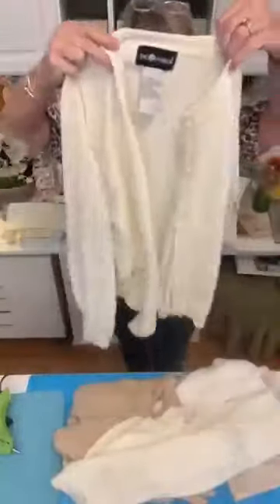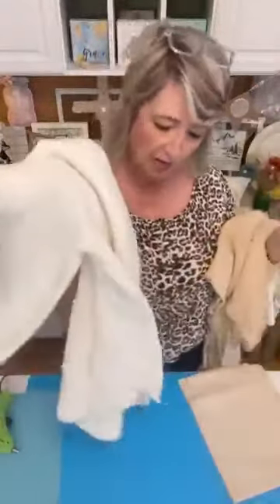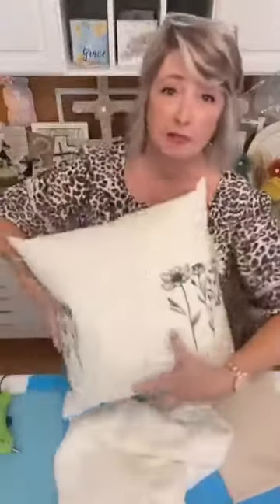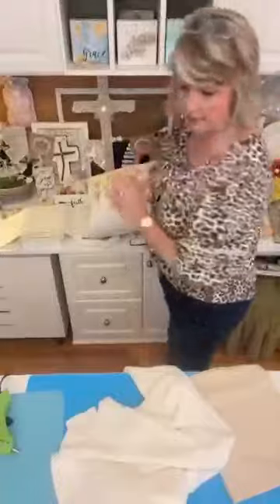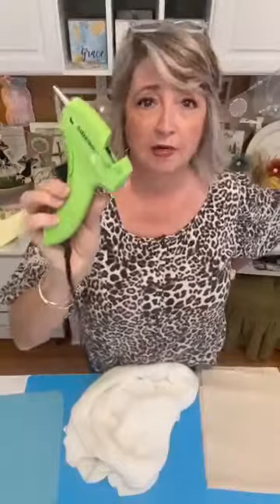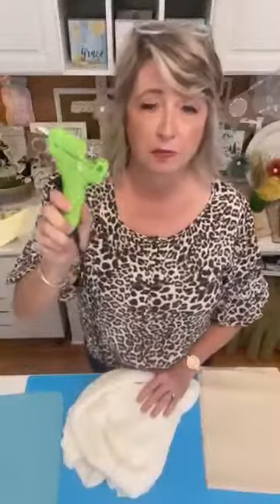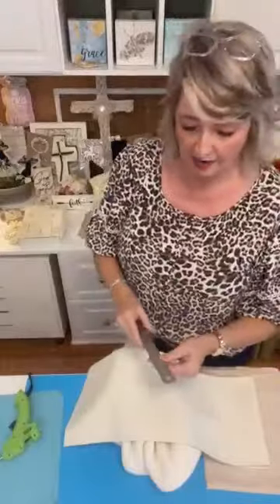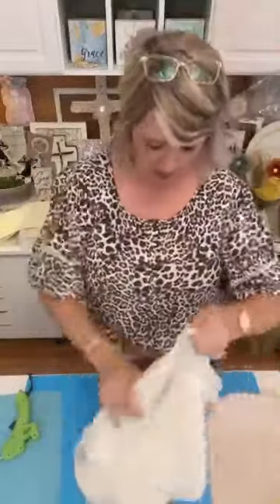DIY Christmas Trees pillow wraps made with old sweaters & vintage lace and buttons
DIY Christmas Trees pillow wraps made with old sweaters & vintage lace and buttons.  Video Restream